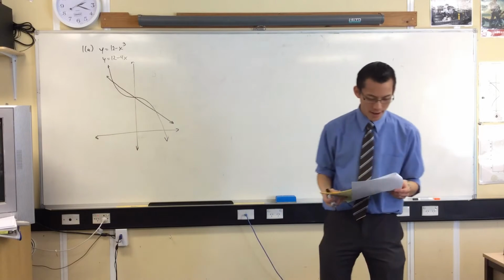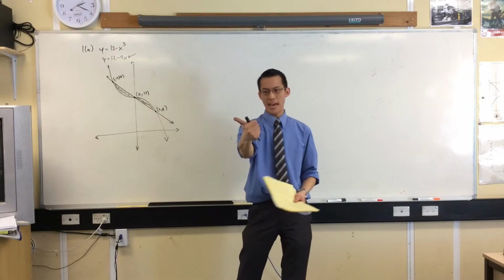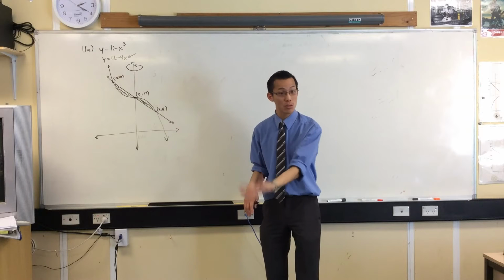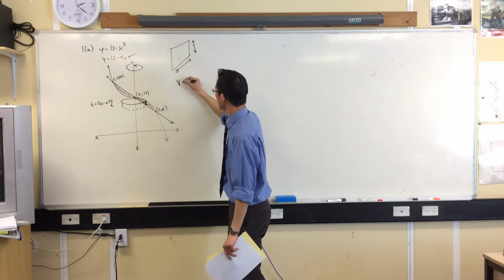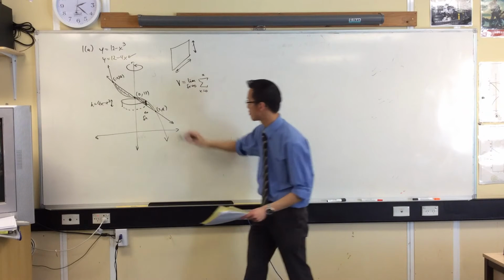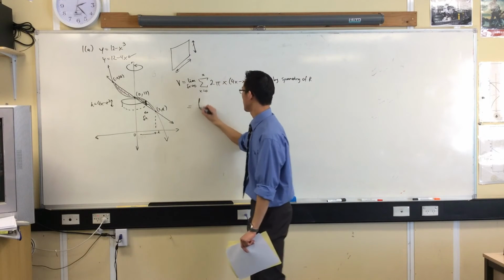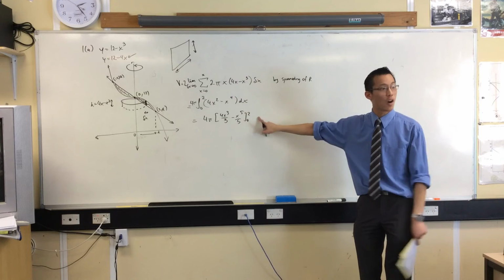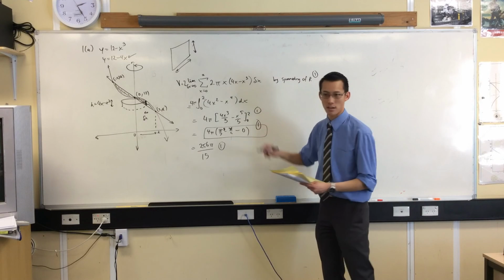Volumes by Cylindrical Shells (example question from exam)